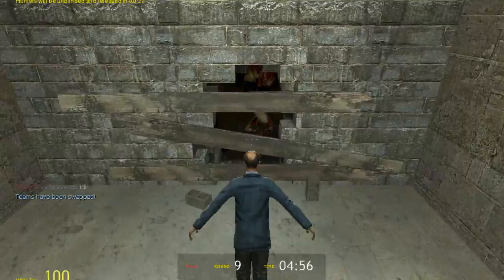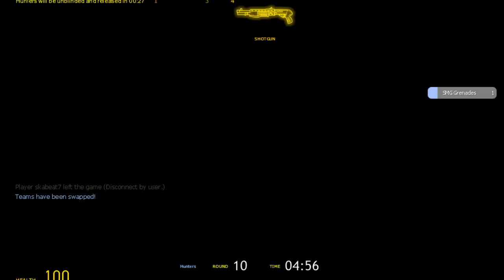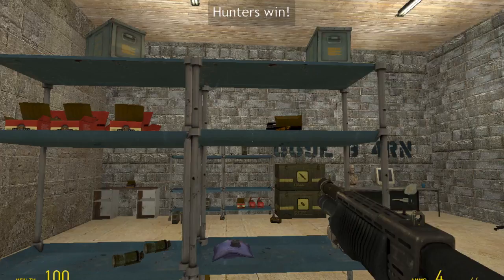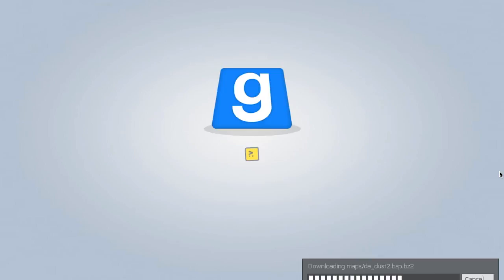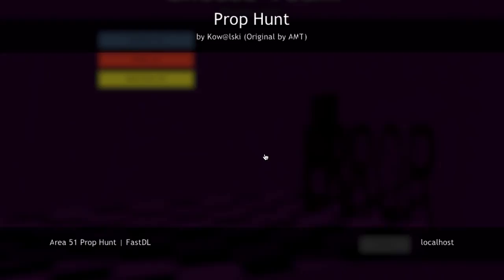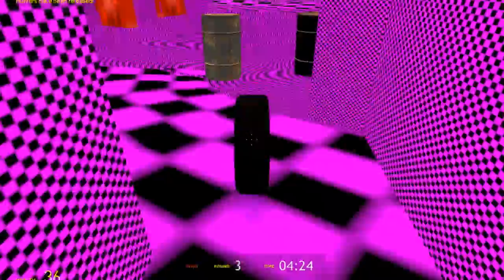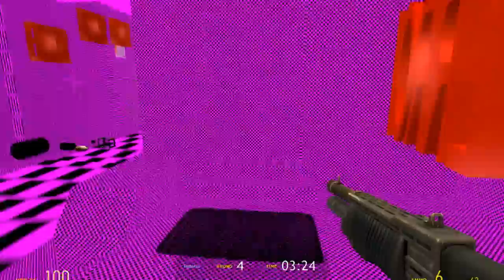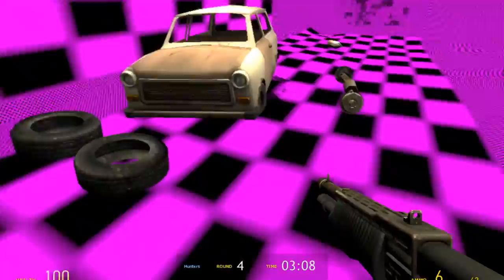Gmod Prop Hunt w/ Brady Pt 3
First time playing Gmod. This time we've got Brady joining us.